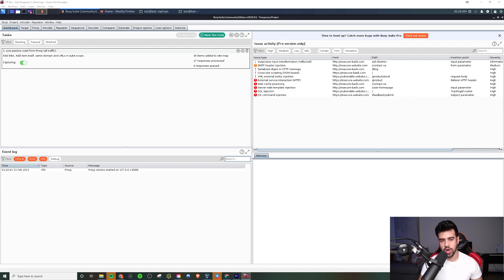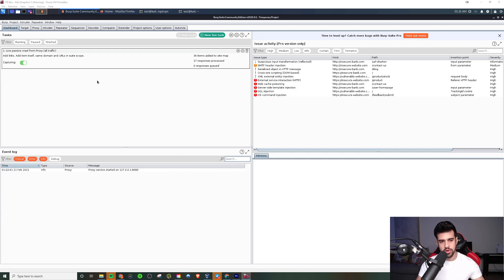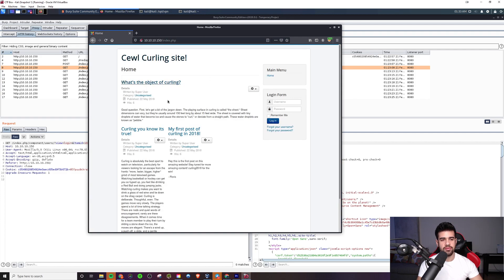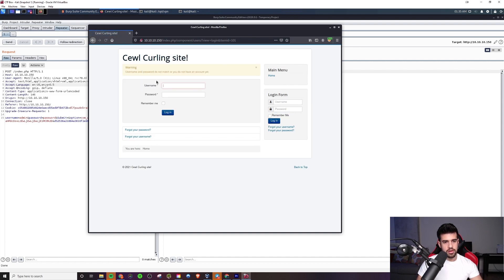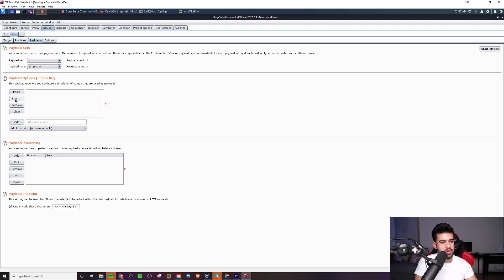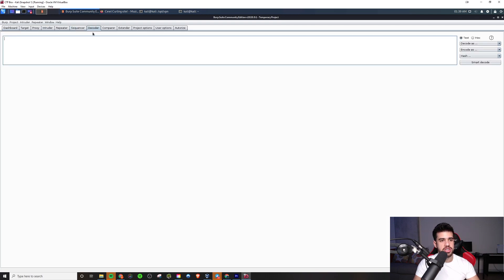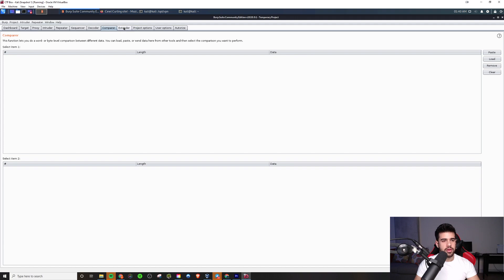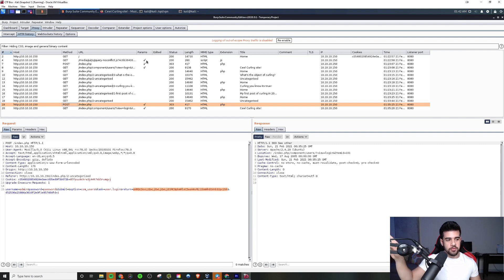Burp Suite - What You Need to Know For OSCP